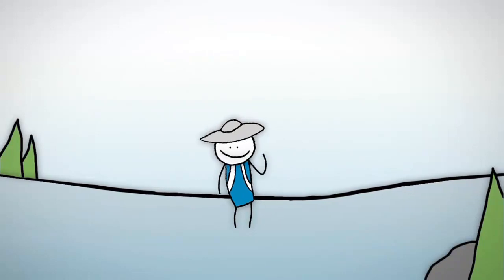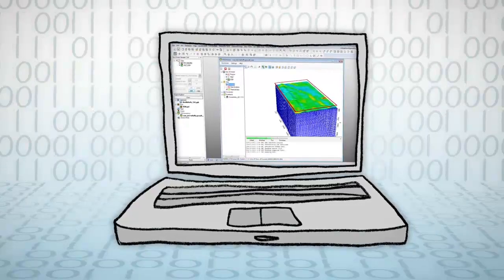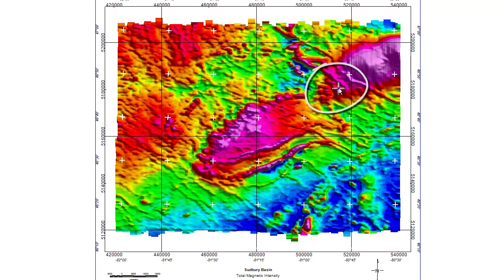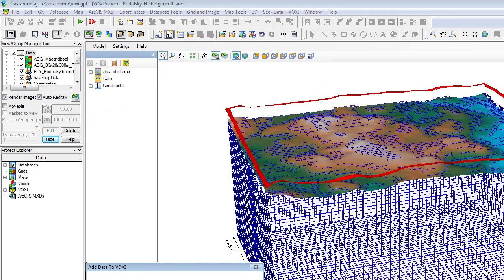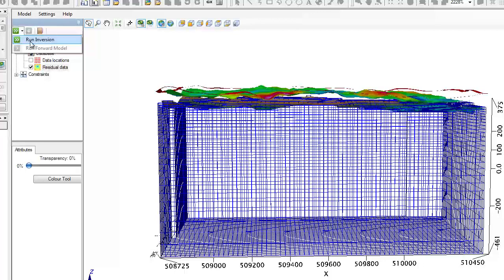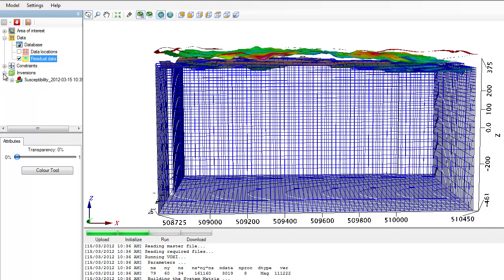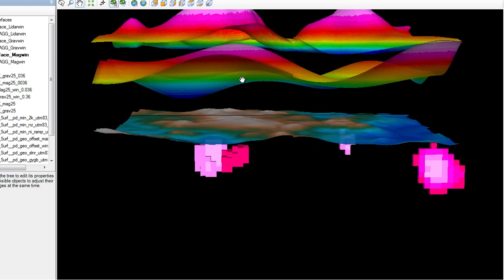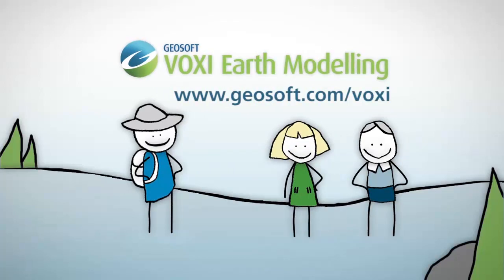Geosoft's VOXI Earth Modelling presentation at PDAC 2012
A repeat of the VOXI presentation given at Geosoft's booth at PDAC 2012 by Ian MacLeod and Elizabeth Baranyi. This video explains what VOXI Earth Modelling is and how it works. Elizabeth provides a real-time demonstration of how to prepare and run an inversion in VOXI using data from the Podolsky property in Sudbury.